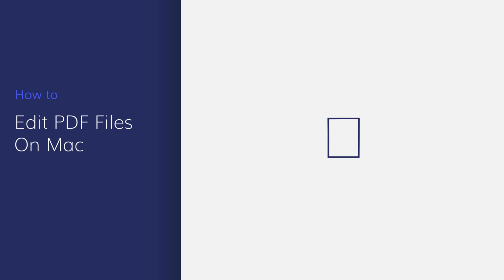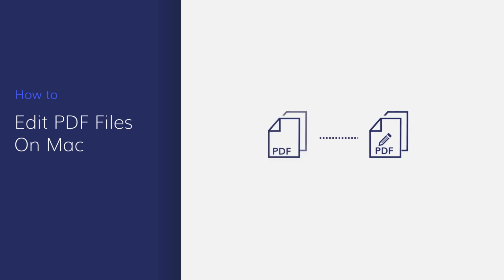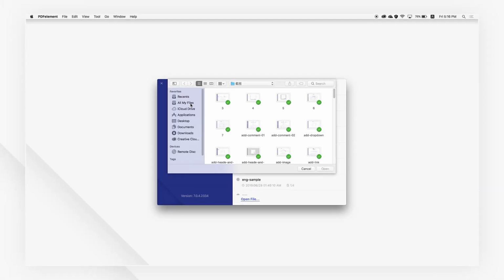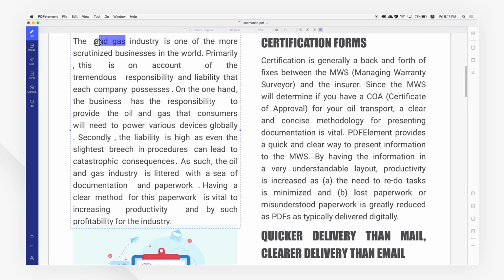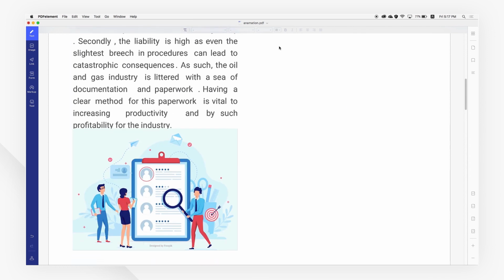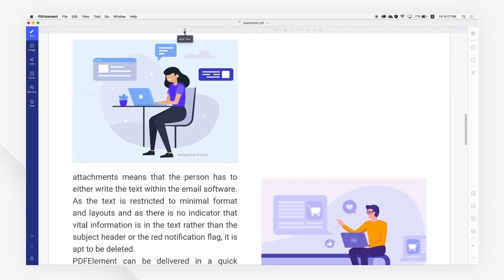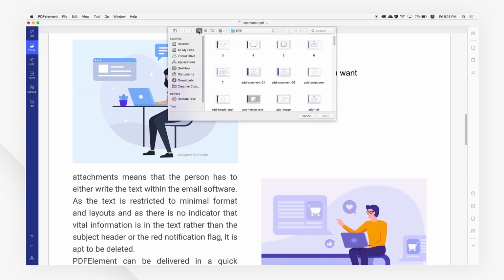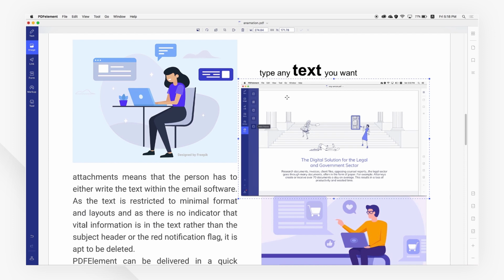How to Edit PDF Files on Mac | PDFelement 7